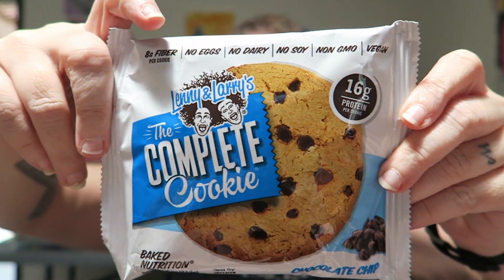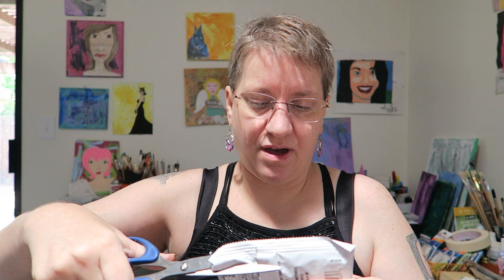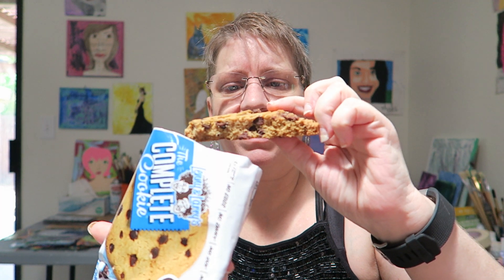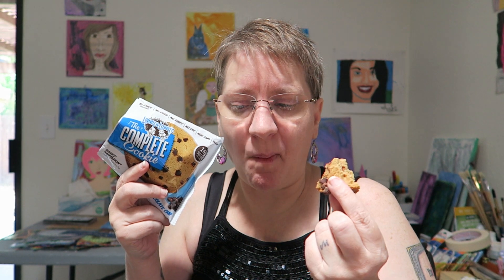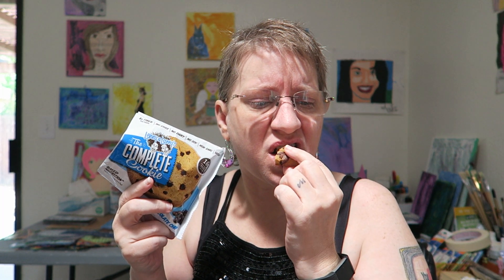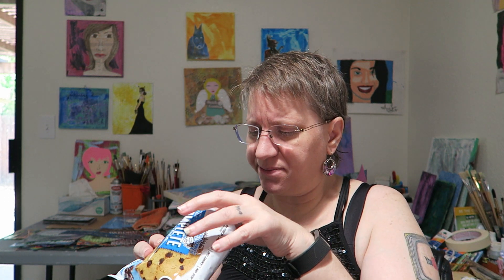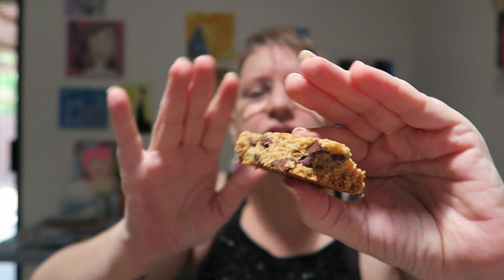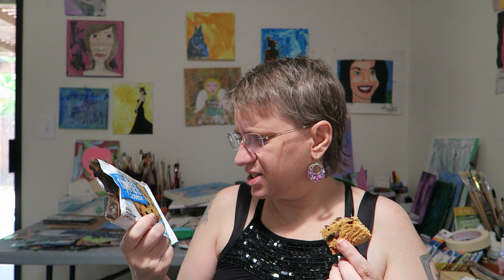Lenny and Larrys Chocolate Chip Cookie Taste Test and Review